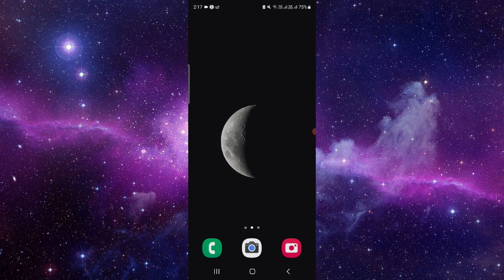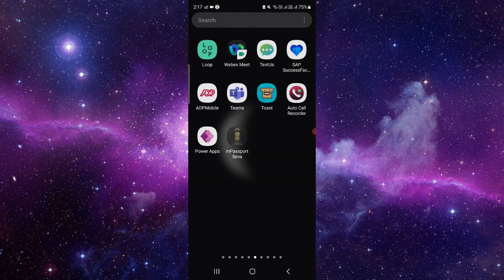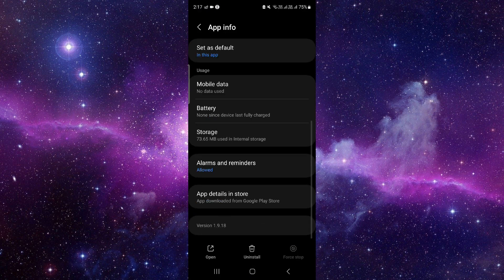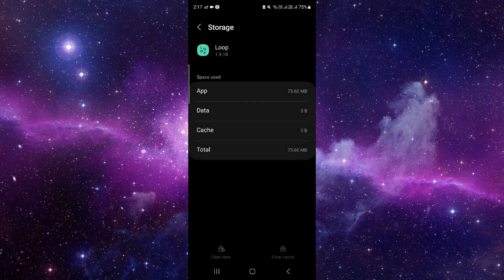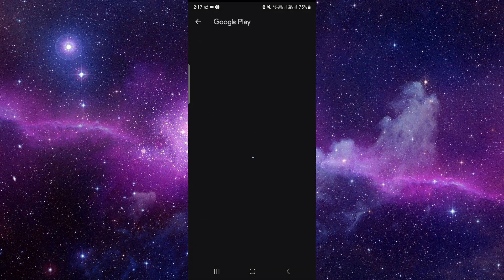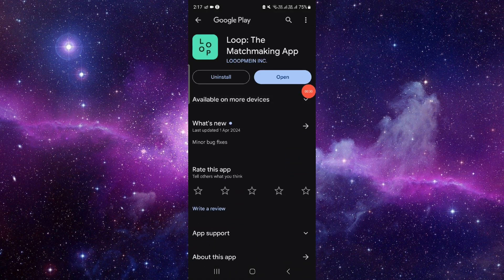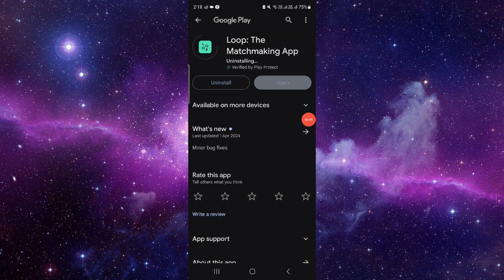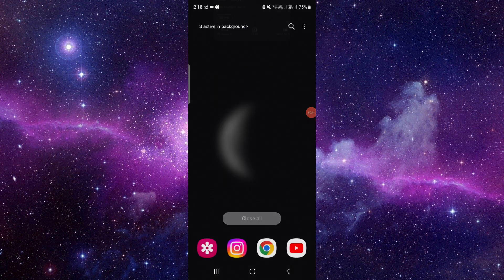✅ How To Fix LoopNet Real Estate App Not Working (Full Guide)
Experiencing issues with the LoopNet Real Estate app? Don't worry, we've got you covered. In this comprehensive guide, we'll walk you through troubleshooting steps to resolve any problems you may be experiencing with the app. From property search errors to listing display issues, we'll help you get LoopNet Real Estate back up and running smoothly.

Key Learning Points:
• Common LoopNet Real Estate app malfunctions
• Step-by-step troubleshooting process
• Tips for effective property browsing
• Utilizing advanced features for better real estate management